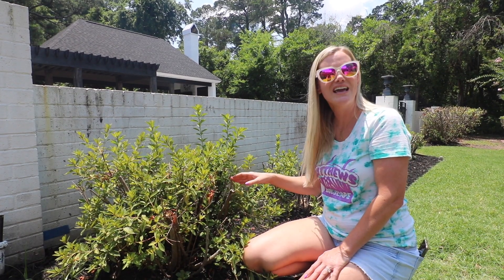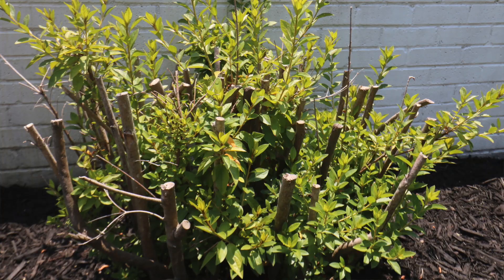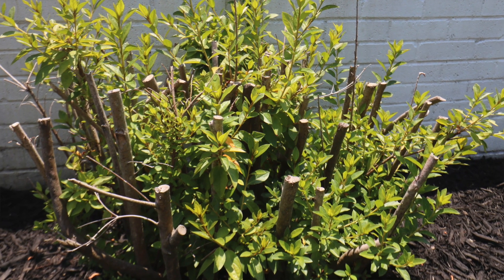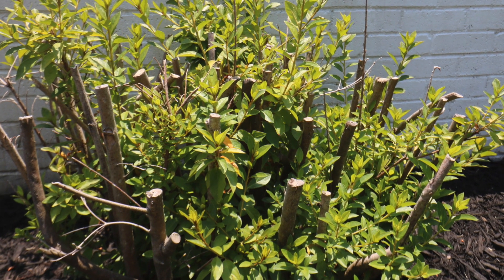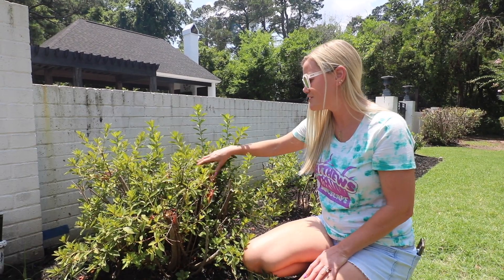Trim your Azaleas.. Before it's too Late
If you have not trimmed your azaleas yet this year, you definitely should before it's too late! Azaleas need to be trimmed in early to mid June- At the absolute latest early July. Trimming any later can affect the blooming cycle for next year. Azaleas only bloom one time a year and if you want to enjoy their beauty next year.. Hurry before it’s too late! If you have any large or leggy azaleas, these can be trimmed back to about a third of their height. Over time, the shrub will begin to have new growth.